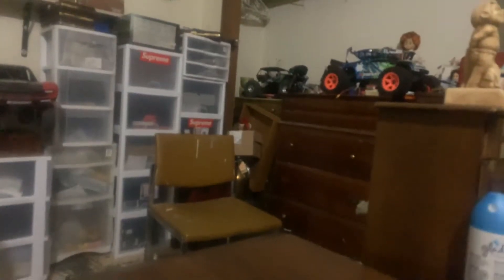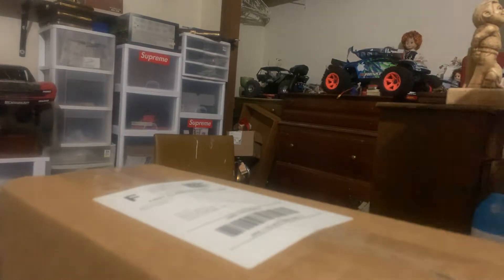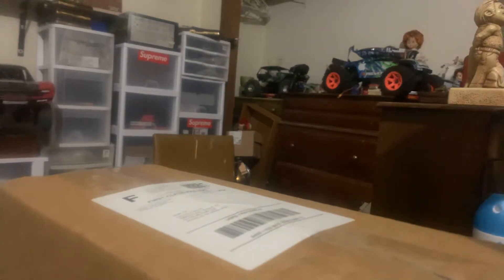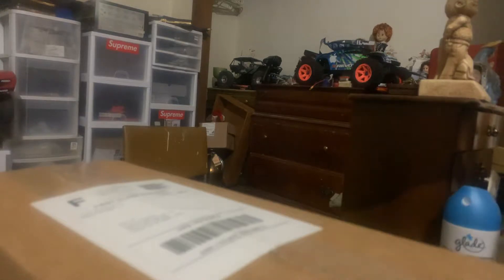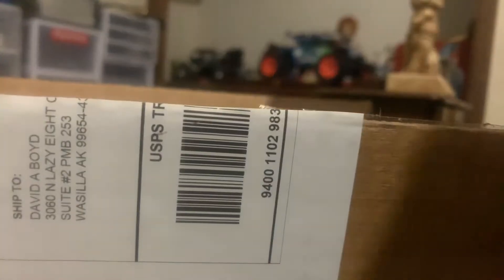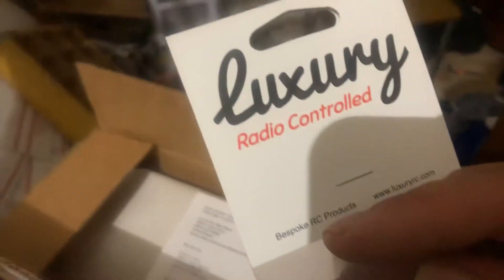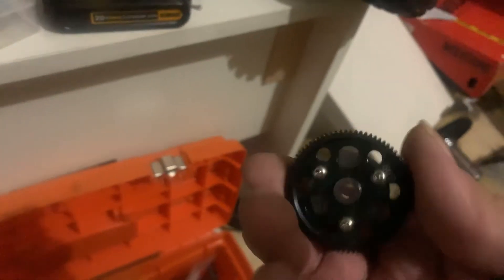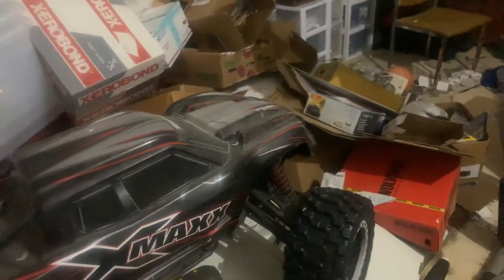Axial Wraith Metal Body and New Motor 😁😛